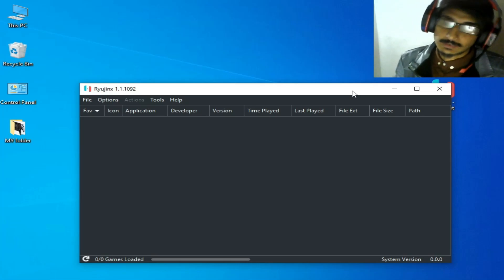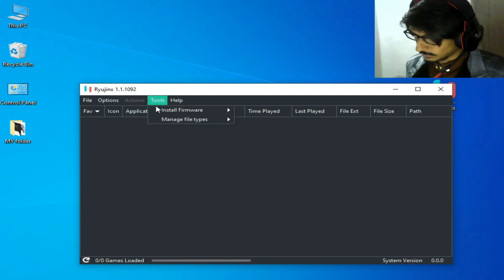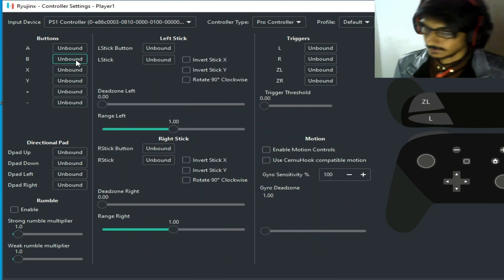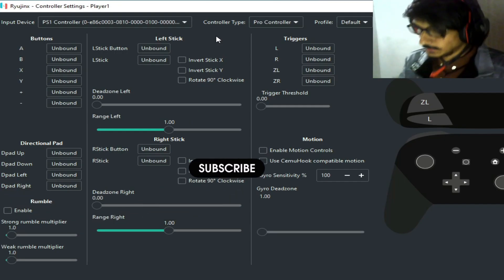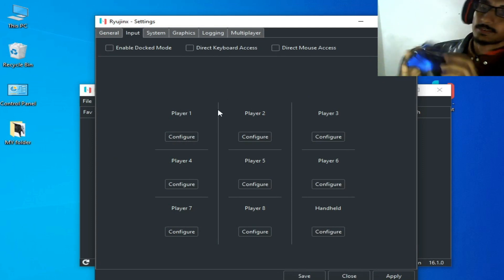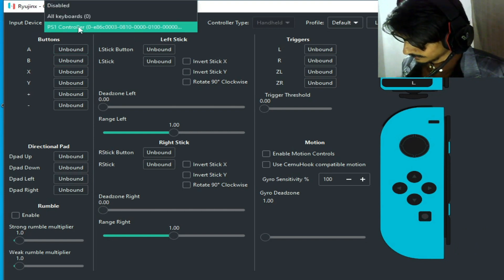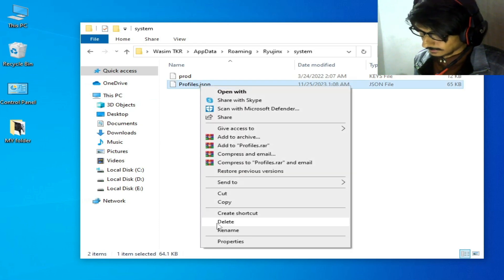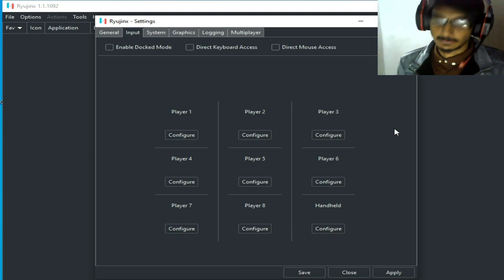Ryujinx Best Settings For All Controllers | Buttons won’t Map Directly | Applet Error Steam Deck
Hi Friends!
In this video i have shown Ryujinx Best Settings For All Controllers | Buttons won’t Map Directly | Applet Error Steam Deck.